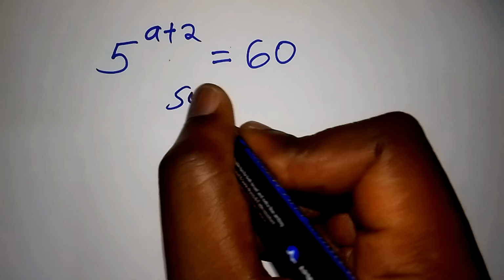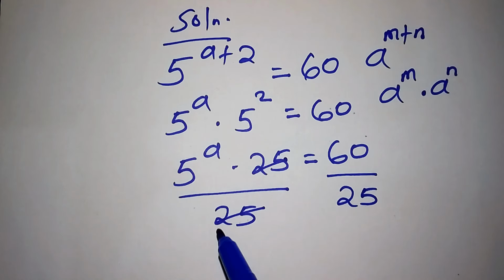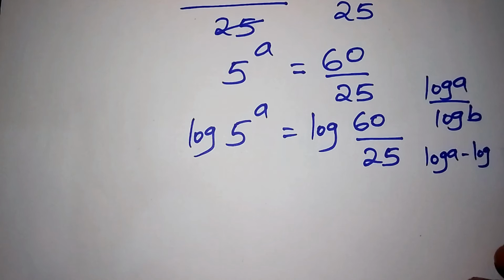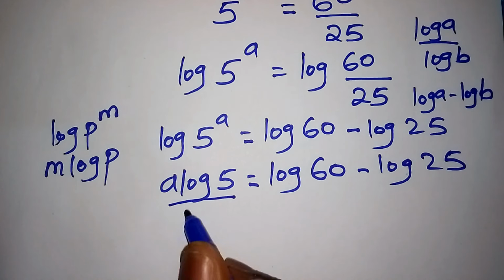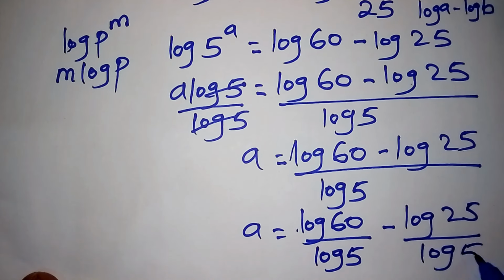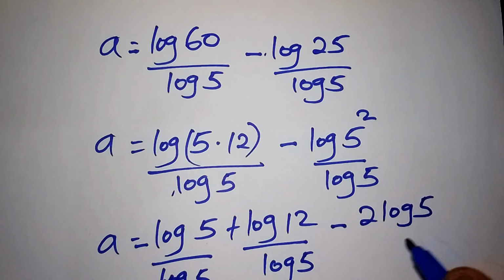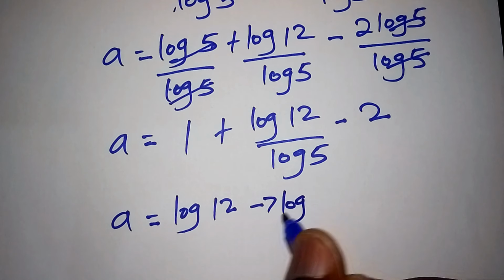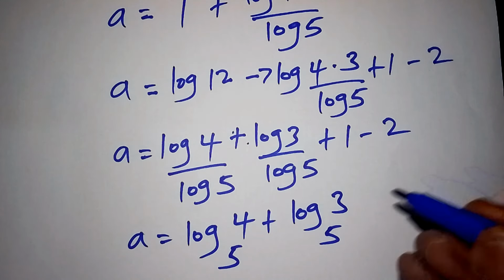Can You Solve? | Tricky Exponential Equation | Math Olympiad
How to solve the exponential equation fast. exponential equation explained step by step.